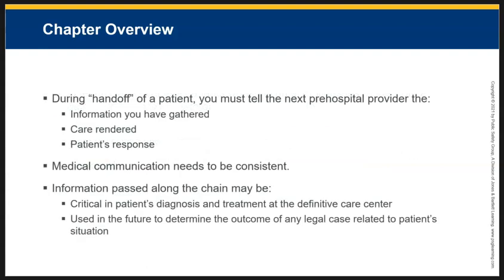Module 4 Overview